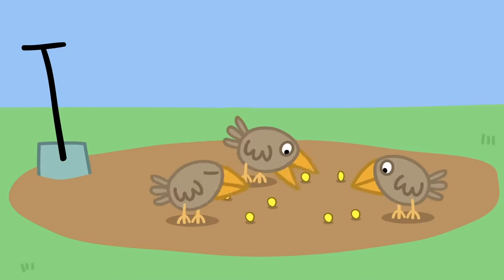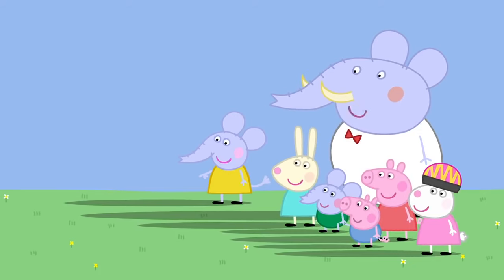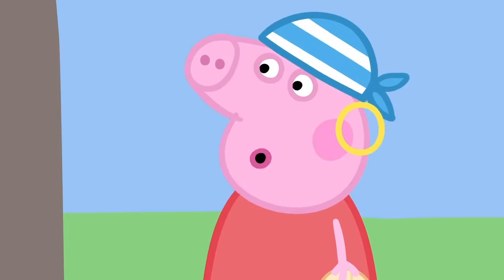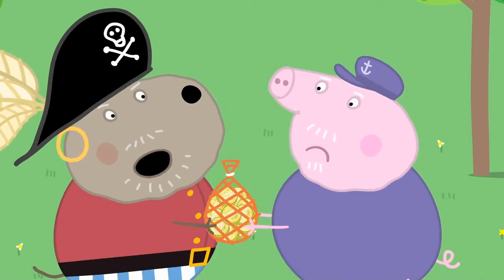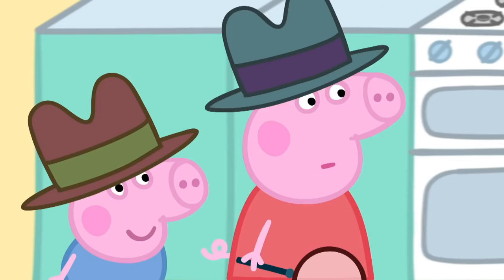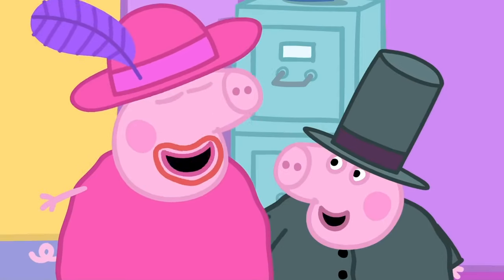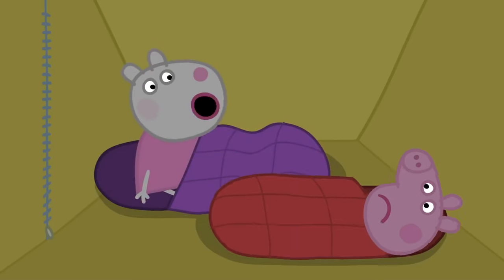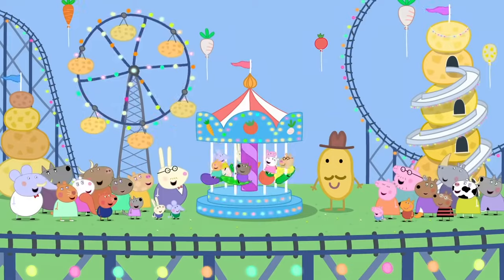Peppa Pig's Magic Halloween Scarecrow! 🐷😱 Peppa Pig Official Family Kids Cartoons